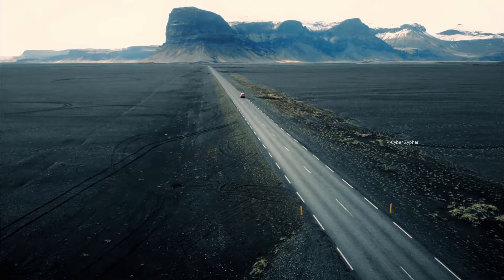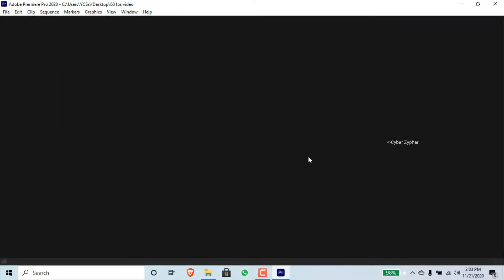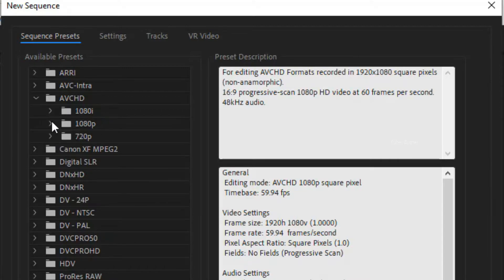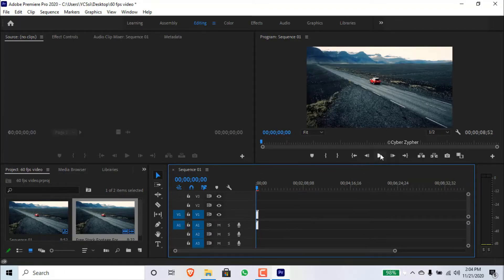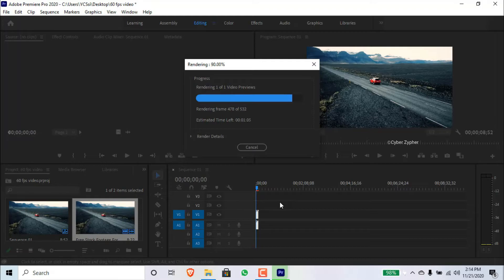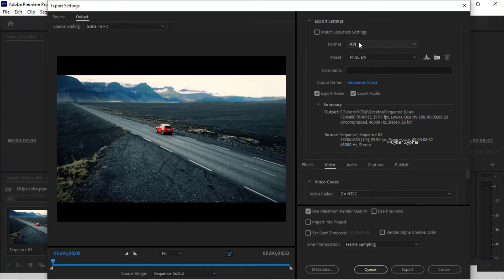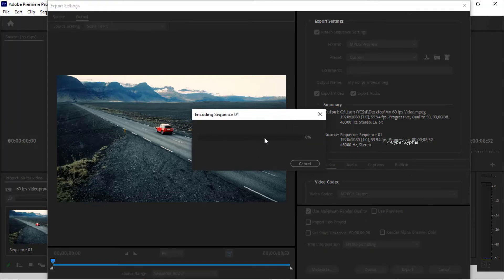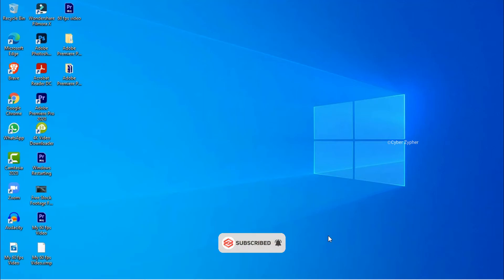How to Convert a Low fps Video to a 60 fps Smooth Video Using Adobe Premiere Pro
Hi, Viewers in this video we're gonna see how to Covert a Low fps Video to a High fps smooth video.
Follow Us On!